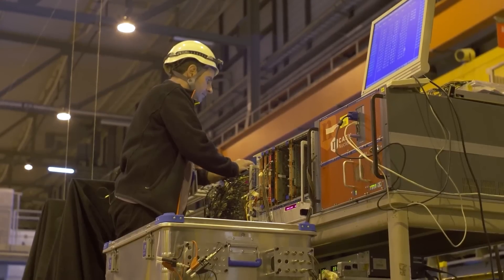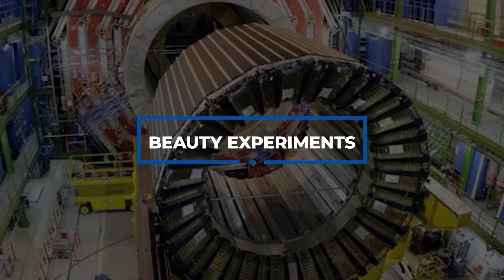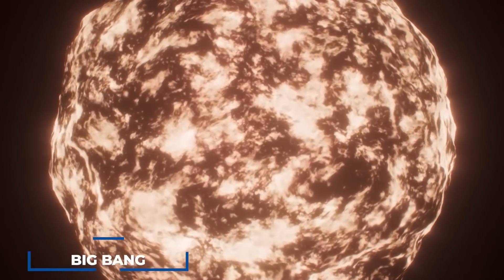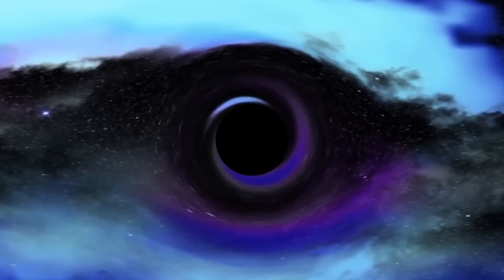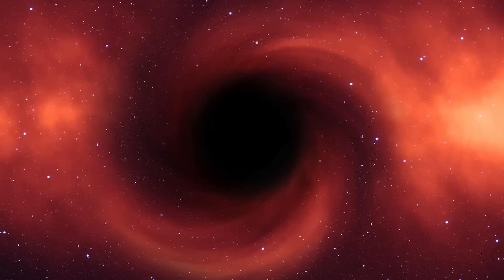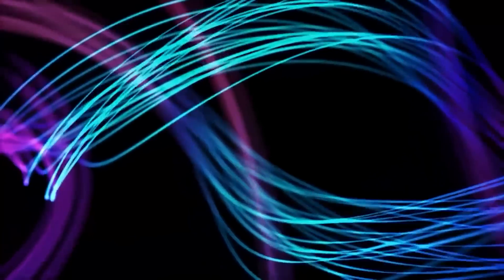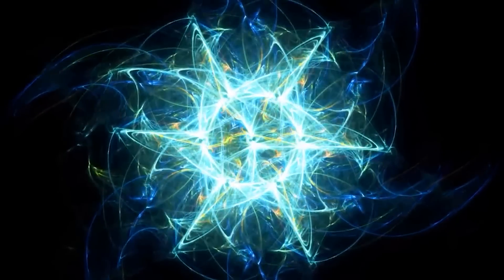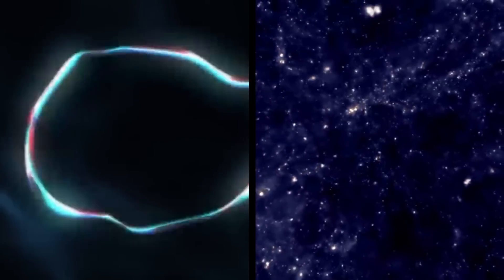Something Weird Is Happening At CERN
CERN, the European Organization for Nuclear Research, was founded in 1954 in Switzerland with the participation of 12 member states. Over the years, its membership has expanded to include 22 member states, and it has achieved numerous significant discoveries, such as the Higgs boson, also known as the "god" particle, and the invention of the World Wide Web. However, being a prominent scientific laboratory, CERN has become a target for various conspiracy theories, particularly after the activation of the Large Hadron Collider for Run 3 last year. So, in today's video, we will explore the most compelling reasons why some scientists speculate that CERN has opened a gateway to an additional dimension, propelling us into a new realm of understanding the universe.